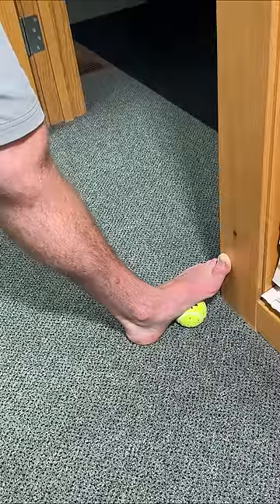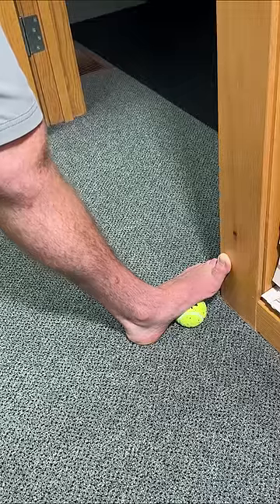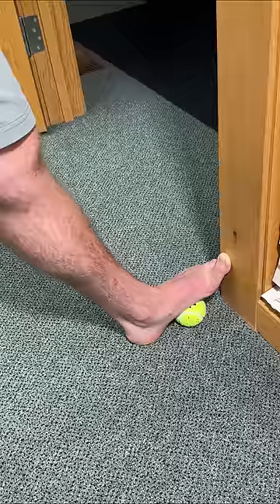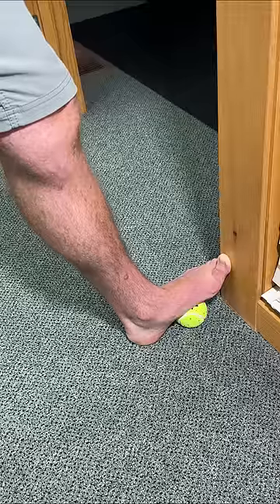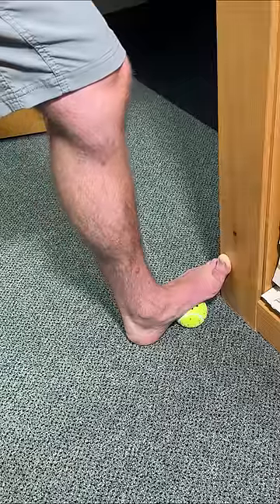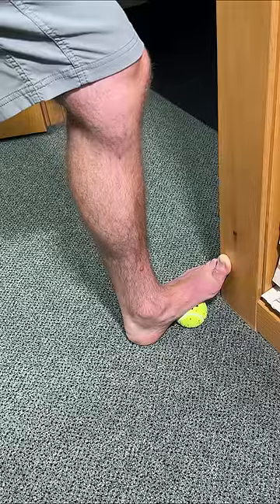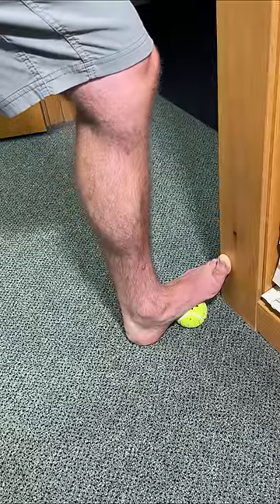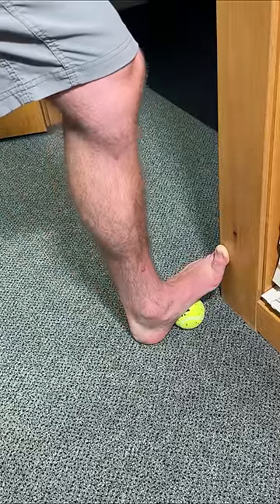Instant Plantar Fasciitis Pain Relief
Dr. Rowe shows an easy exercise to get instant plantar fasciitis and heel pain relief.

This exercise will help loosen soft tissue (including the plantar fascia) on the bottom of the foot. It can be done throughout the day and may give quick plantar fasciitis and heel pain relief... even within seconds.